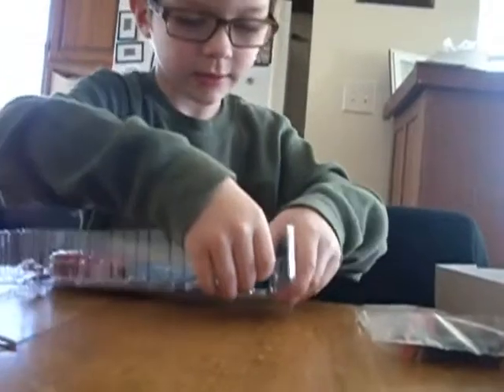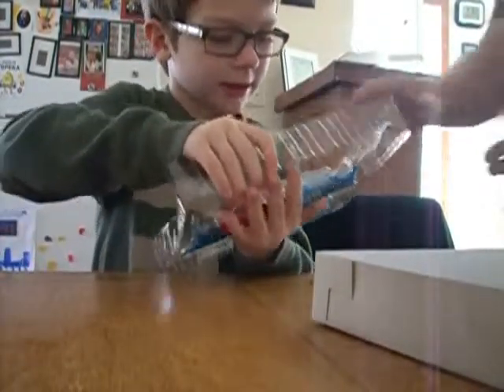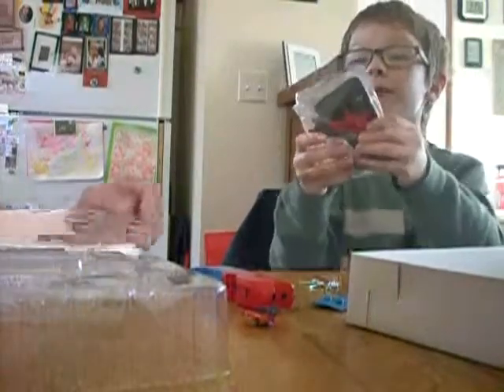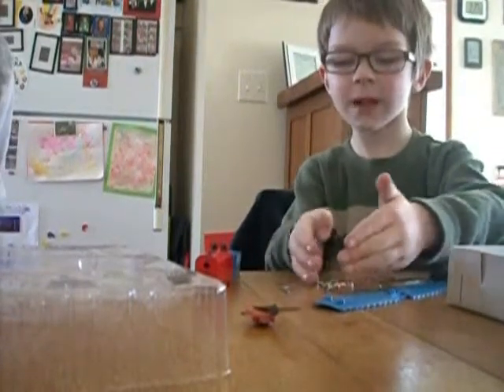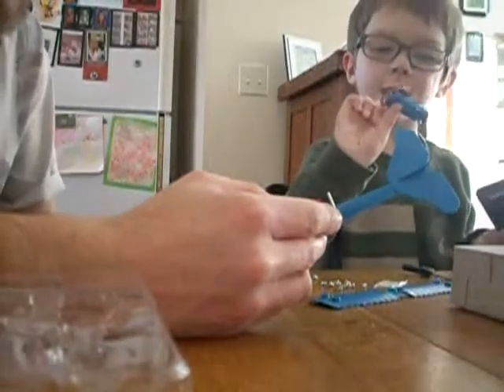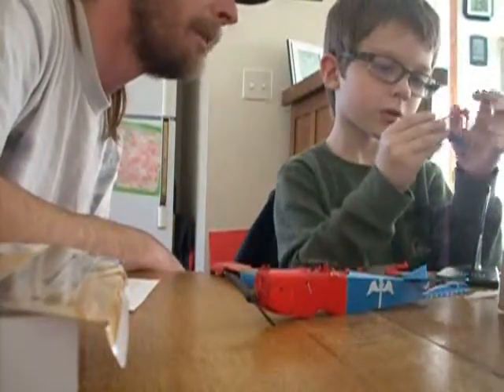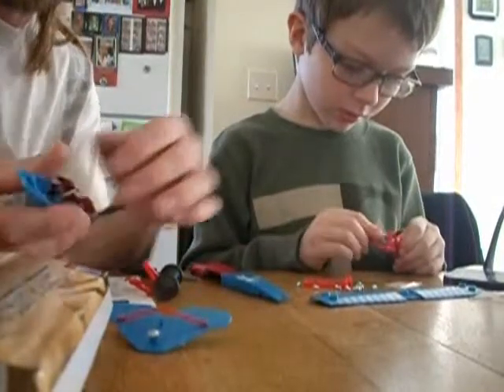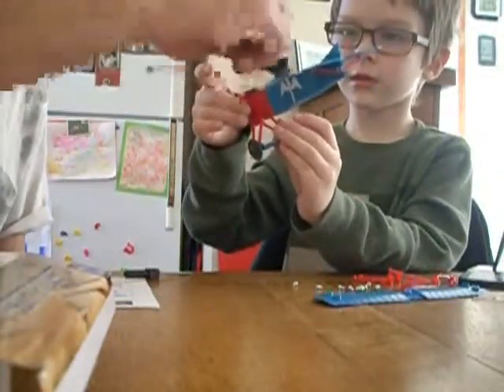Nicholas Corner 2016 01 29 1st Model Airplane, Part 1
Be amazed as Nicholas and his Dad try to put together Nicholas' First "snap-tight" model